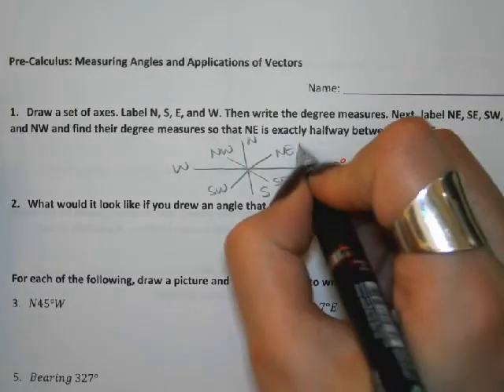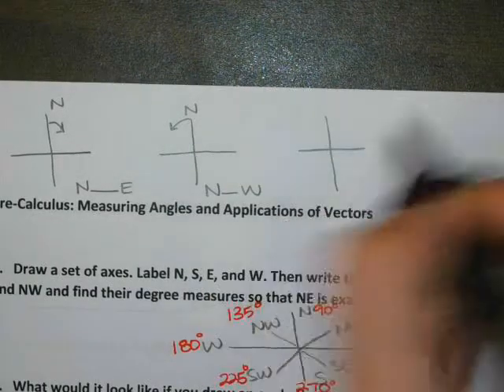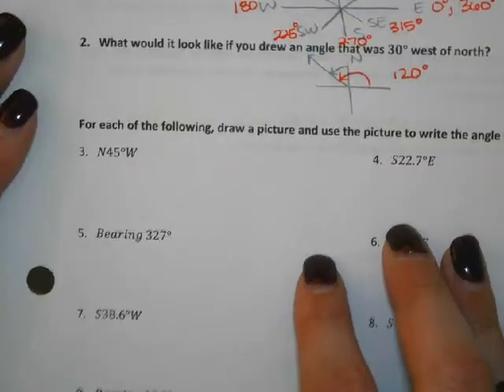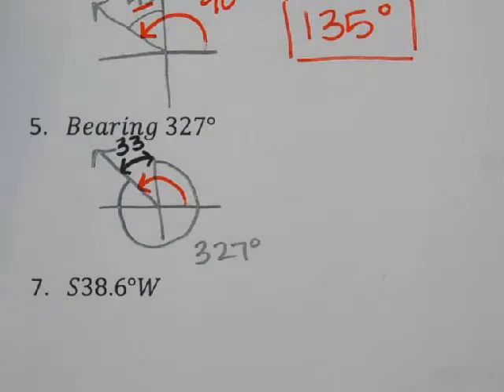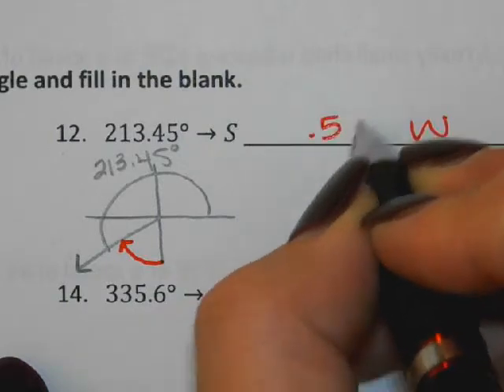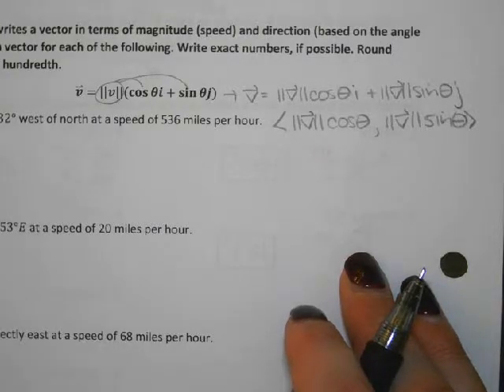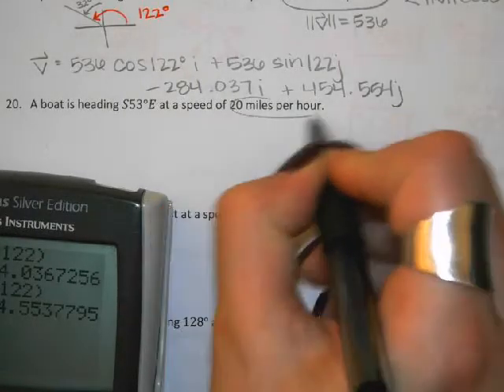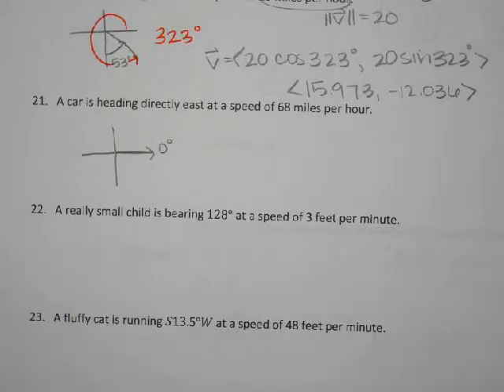Measuring Angles Class Examples